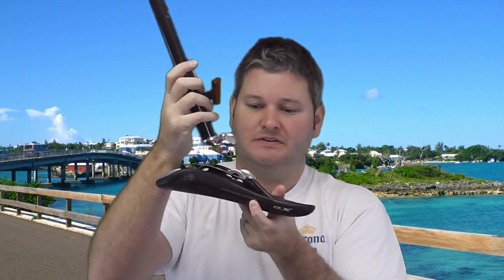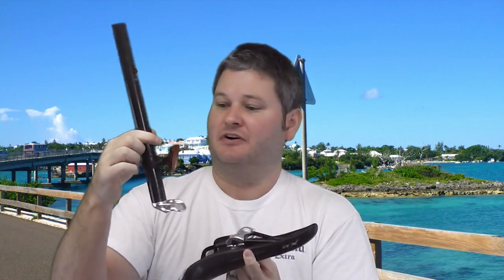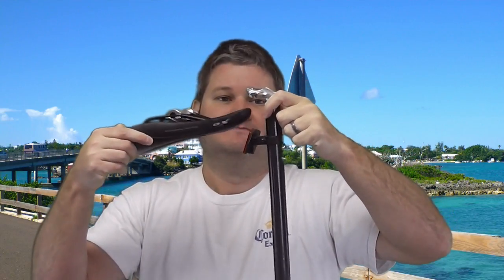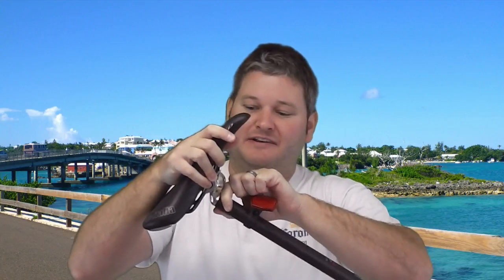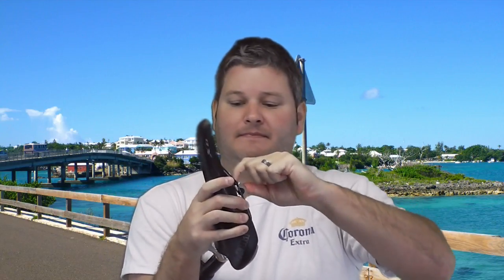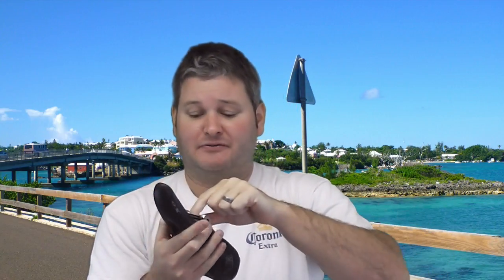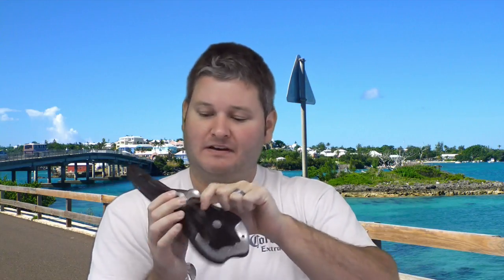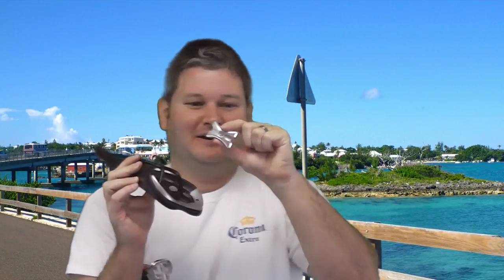My Bicycle Seat Fell Off & How I Fixed It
I was riding my Scattante full-carbon road bike last night and started hearing a strange noise. I thought that it might be my bottom bracket but I didn't worry about it too much. When I was riding my bicycle yesterday evening my bicycle seat fell off! That's right the saddle popped right off of the seat post! Fortunately I wasn't injured and this has been my only problem with the Scattante bicycle so far. The seat post used one and not two bolts to attach it to the saddle. The inside of the bolt that broke was not solid metal. It looked like concrete on the inside. Unfortunately, Performance Bike did not have a replacement component, so I had to order a brand new carbon seat post. I'm sure that I could have found a bolt at a hardware store but I didn't want to retro-fit it and risk having a seat post fly up my rear end. Filmed in 1080P HD with a Panasonic HC-V100M camera. Cheers!